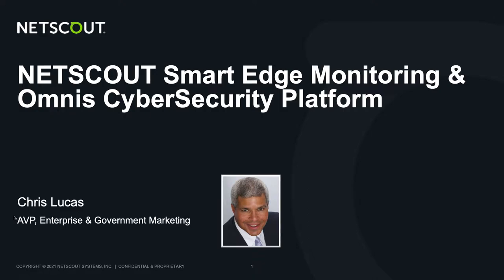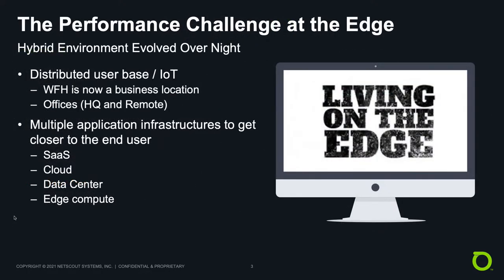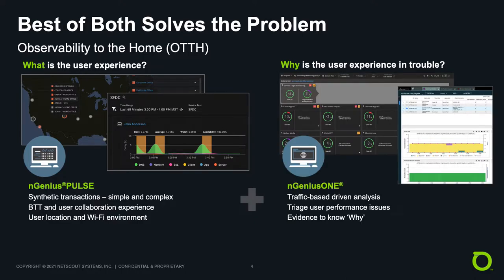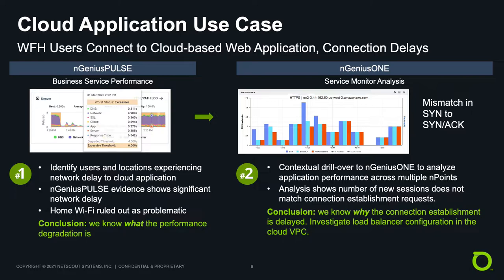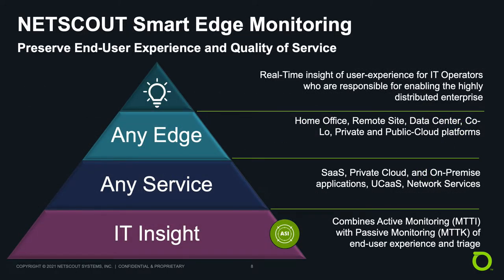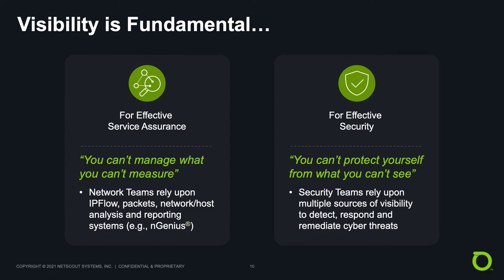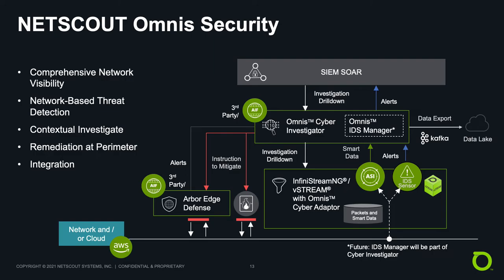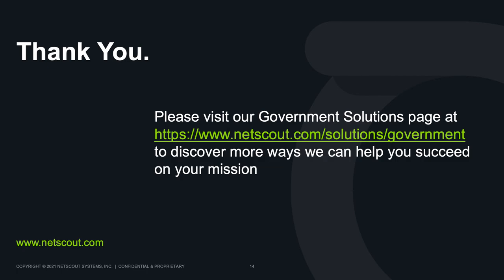TechNet Augusta TechTalk: NETSCOUT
NETSCOUT explores its Smart Edge Monitoring and Omnis CyberSecurity Platform in its TechNet Augusta TechTalk.